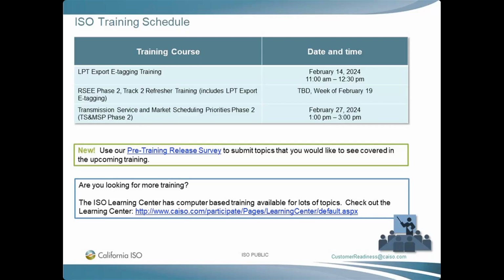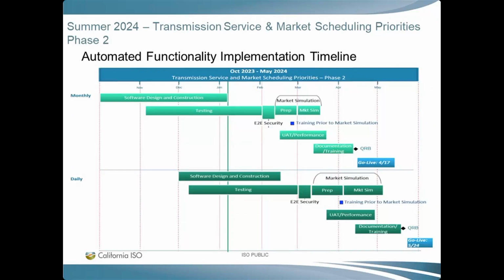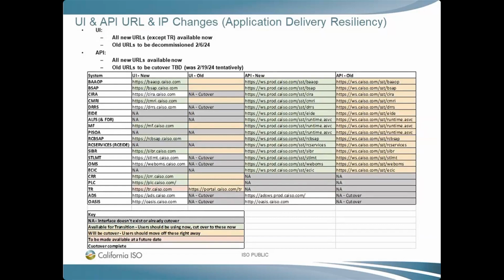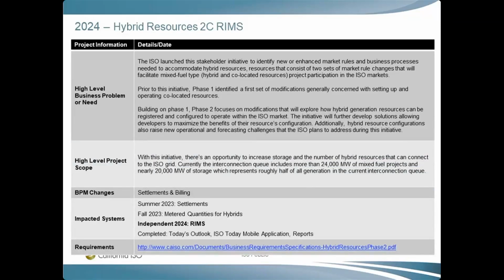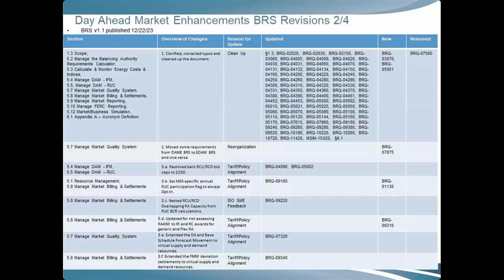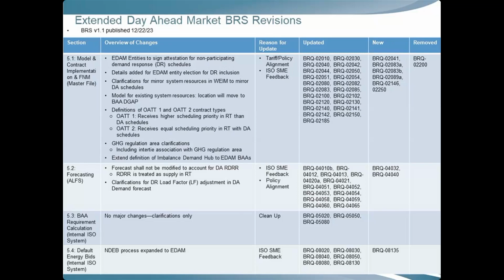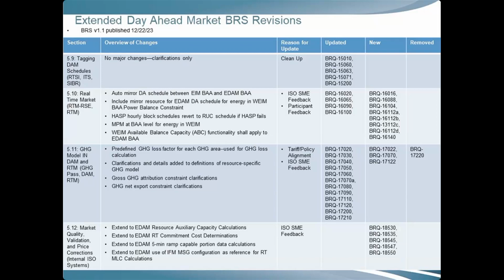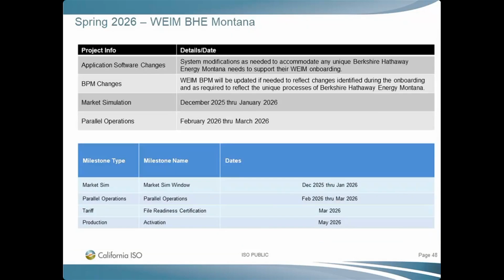Feb 6, 2024 - Release User Group Forum Meeting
Recording of the California ISO Release User Group Forum meeting on Feb. 6, 2024